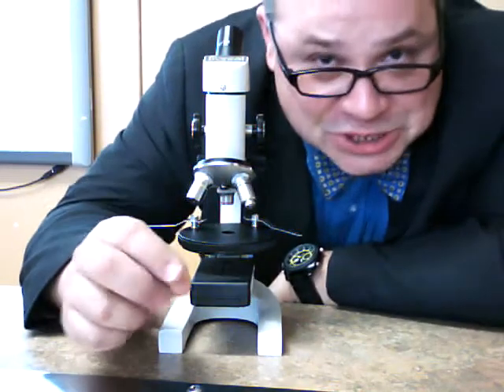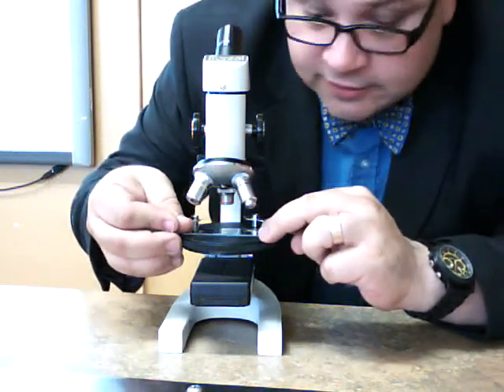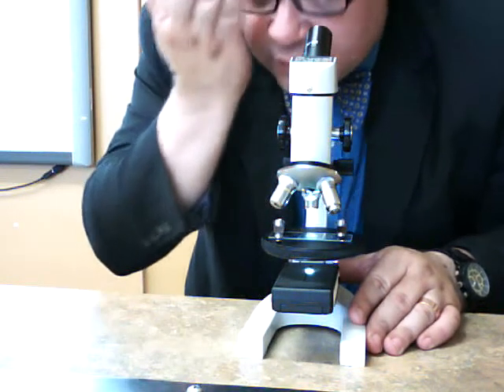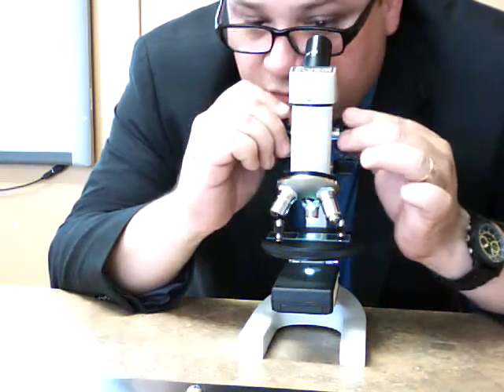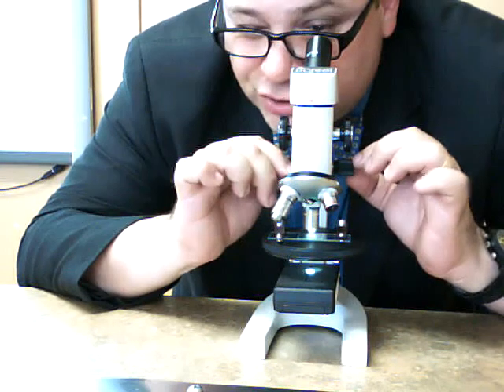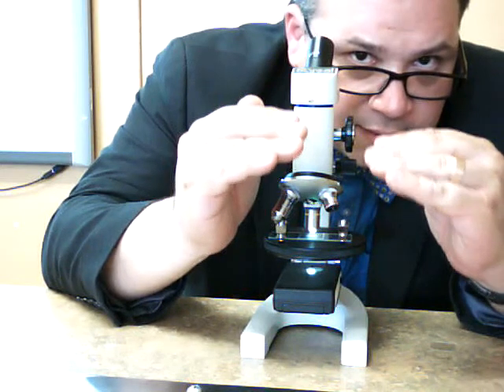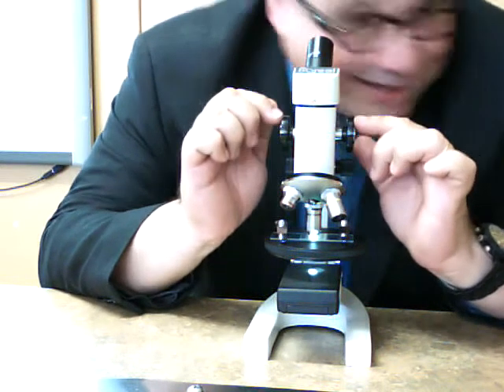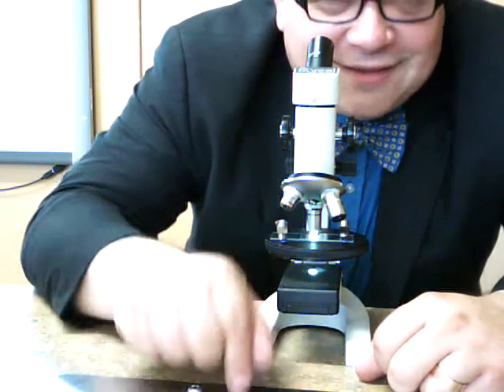Viewing Prepared Slides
How to view your prepared slides with a microscope.